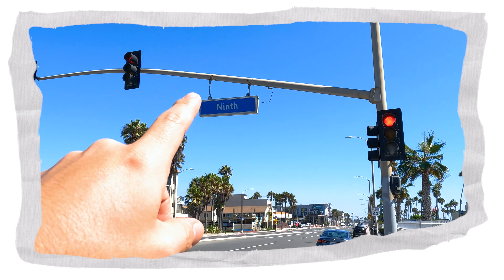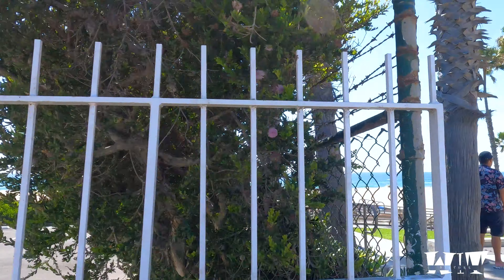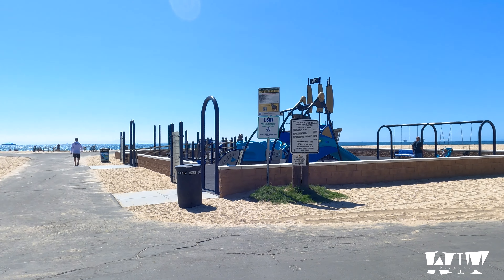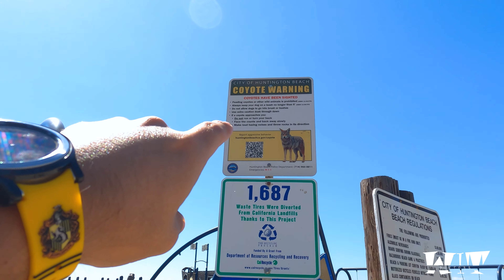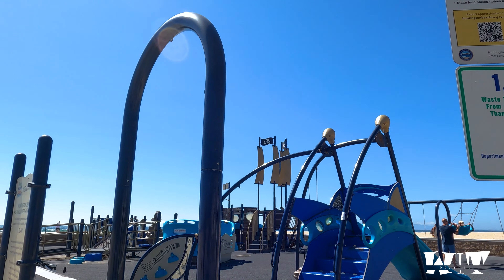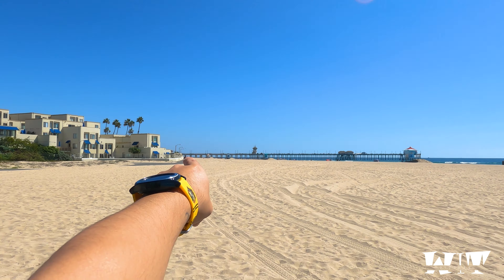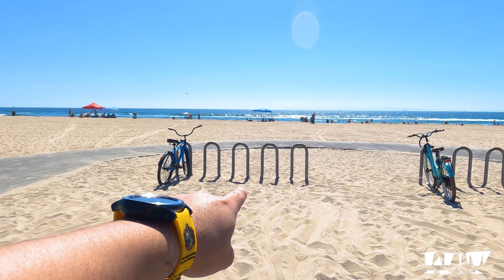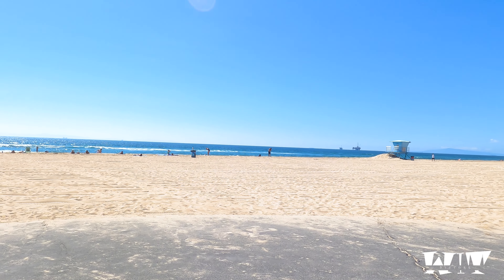Huntington beach for free! plus relaxing ocean sounds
Hey y'all and welcome to todays adventure at Huntington beach, right by the famous Huntington pier. This beach does have bathrooms but without sinks. they do have a pretty cool playground for kids as well as bike racks to lock your bike. This beach is 100% free which is one of my favorited things in California, most beaches are free.